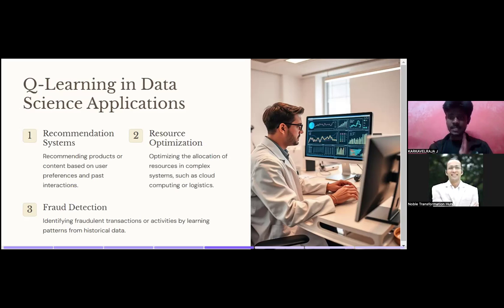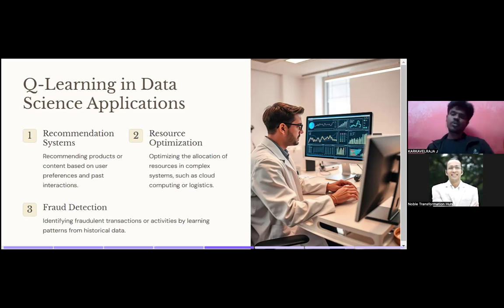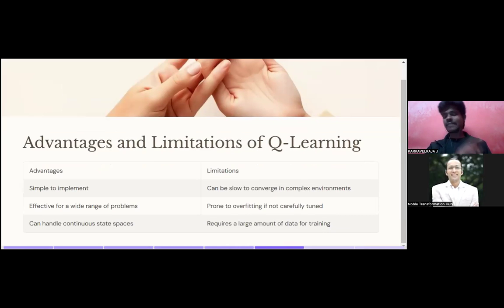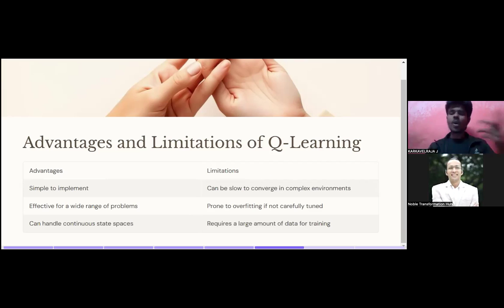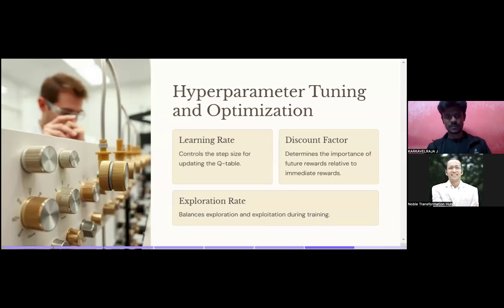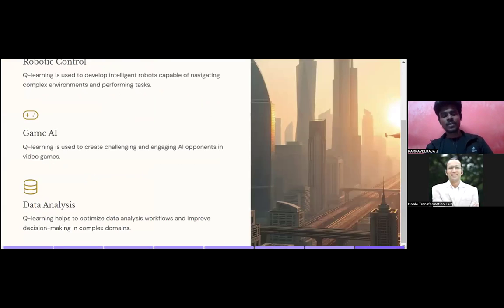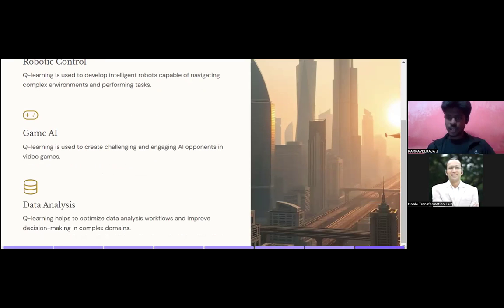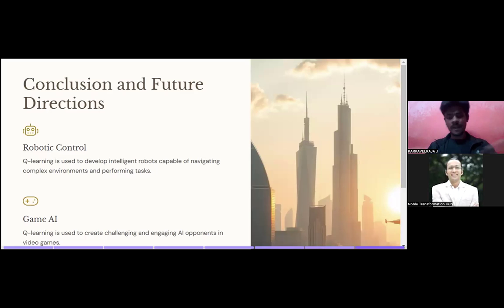Applications of Q-Learning Algorithm | AIML End-to-End Session 136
In AIML End-to-End Session 136, we focus on the real-world applications of the Q-Learning algorithm in Reinforcement Learning. Explore how this model-free learning technique is applied in robotics, autonomous systems, gaming, and more to solve dynamic decision-making problems. This session includes practical examples, Python demonstrations, and best practices for implementing Q-Learning in various industries.

Key Highlights

How Q-Learning is used in robotics, game AI, and self-driving cars.
Applications in supply chain optimization, finance, and healthcare systems.
Python implementation of Q-Learning for a maze-solving problem.
Step-by-step guide to applying Q-Learning in real-world scenarios.
Advantages and limitations of Q-Learning in complex environments.
Why Learn Applications of Q-Learning?

Practical Relevance: Understand how Q-Learning drives innovations in real-world AI applications.
Versatility: Learn how to adapt the algorithm to diverse industries and challenges.
Hands-On Expertise: Enhance your skills with practical Python projects and case studies.
Master the power of Q-Learning and its applications in AI.

Like this video if you find Q-Learning applications fascinating.
Comment your thoughts or share Q-Learning use cases you’ve encountered.

Applications of Q-Learning Algorithm
Q-Learning in Robotics and Gaming
Reinforcement Learning Applications
Q-Learning for Self-Driving Cars
Python Code for Q-Learning Applications
Model-Free Learning in Real-World Scenarios
Applications of Reinforcement Learning Algorithms
AIML End-to-End Session 136
Q-Learning in Supply Chain and Healthcare
Real-World Use Cases of Q-Learning